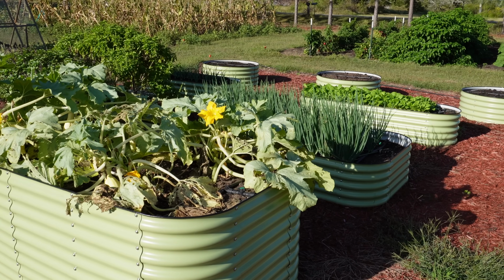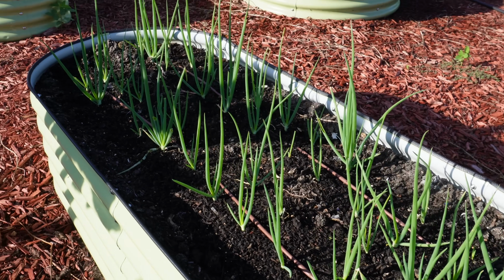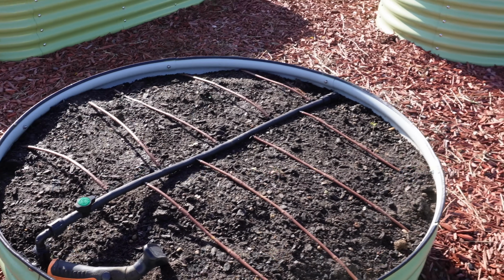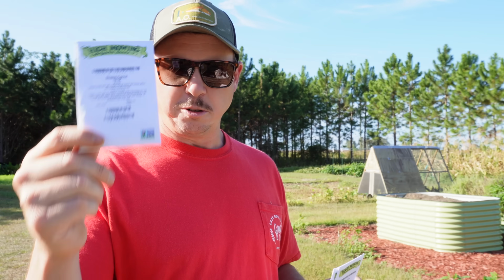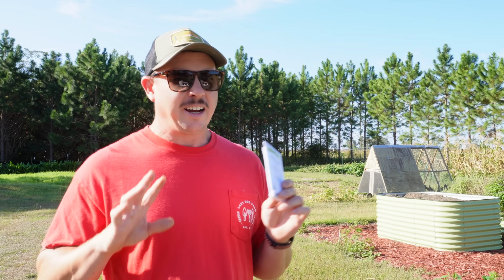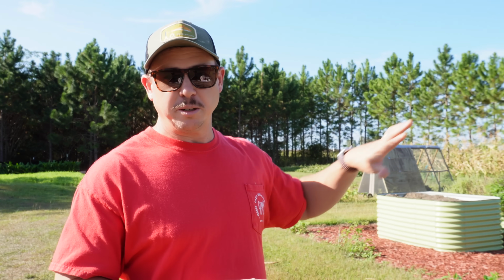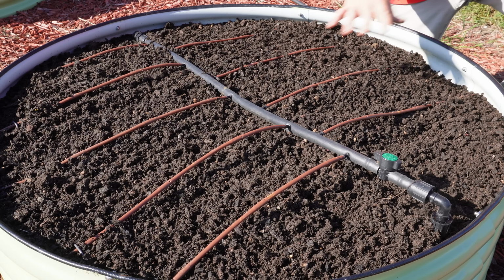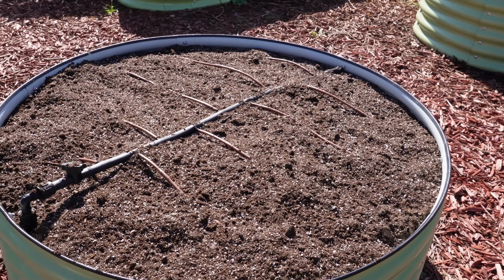WATCH THIS Before Planting Carrots!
Carrots can be a tricky vegetable to grow for beginner gardeners. This mostly has to do with the fact that they take a long time to germinate and are pretty finicky about the soil temperatures and moisture levels they need for good germination. In this video we'll provide three great tips for planting carrots so that you can grow your own delicious carrots in your backyard garden.

0:00 Intro
0:33 Raised Bed Garden Update
3:15 Prepping Beds for Planting Carrots
4:17 Our Favorite Carrot Varieties to Grow
6:30 Tip 1: Soil Temperature
7:24 Tip 2: Planting Density
8:29 Tip 3: Soil Moisture
9:22 Planting Carrots in Raised Beds
12:14 What If You Can't Water Every Day?